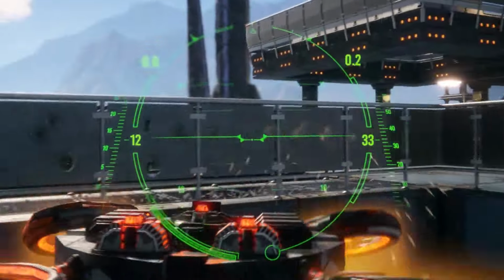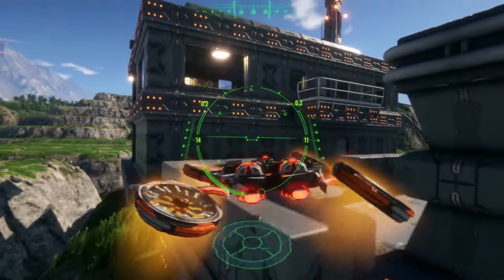D.R.O.N.E - Developer Interview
I sit down with Chad of FSI, the developers of D.R.O.N.E, an up and coming community driven sci-fi multiplayer arena-shooter. If you've got a question about the game, chances are it's answered here!
(Chad “XSO”, wanted to apologize if his voice came off as nasally, he was going through a cold at the time of the interview)

(Be sure to verify your E-mail to talk if this is your first time using Discord)